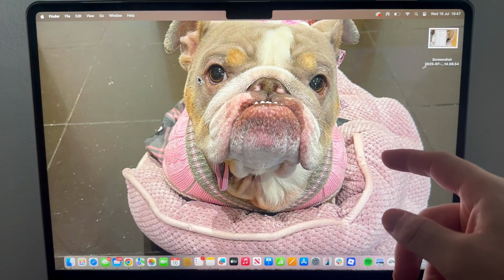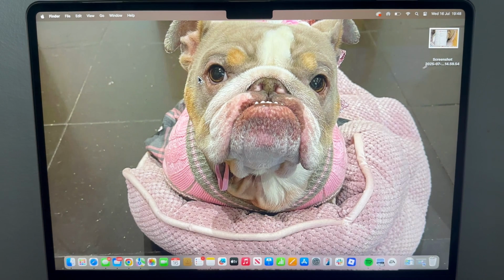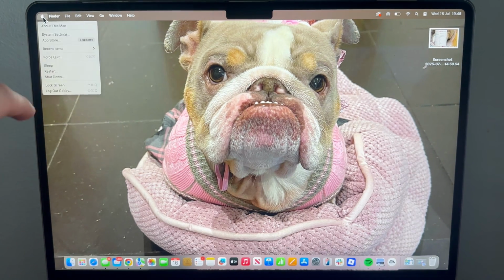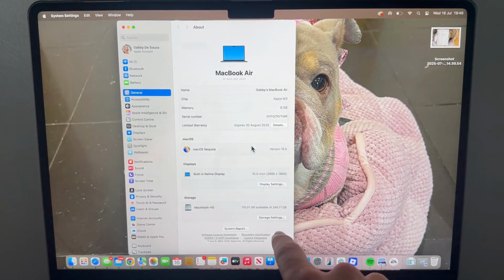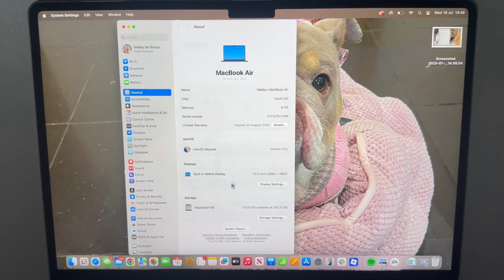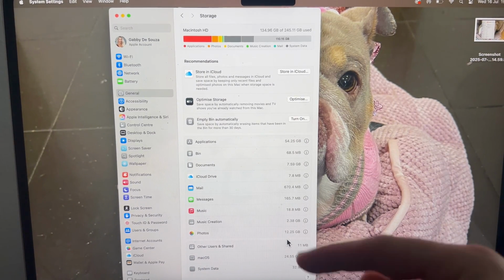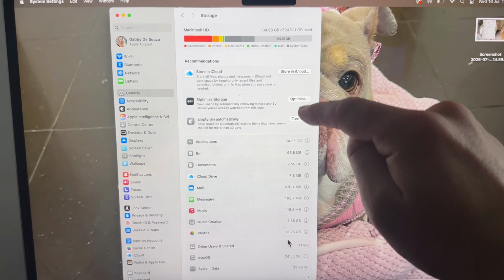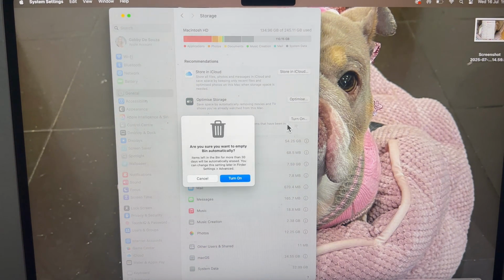How To Check Storage Space on MacBook Air (Full Guide)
Learn how to check your MacBook Air’s storage space. Easily see how much storage you have left, what’s taking up the most space, and how to manage files, apps, and system data. Whether you're using a MacBook Air M1, M2, or newer model with macOS Ventura or Sonoma, this tutorial walks you through checking available disk space using System Settings.